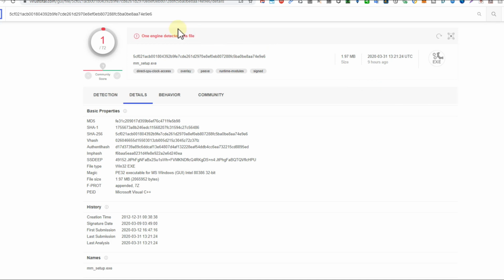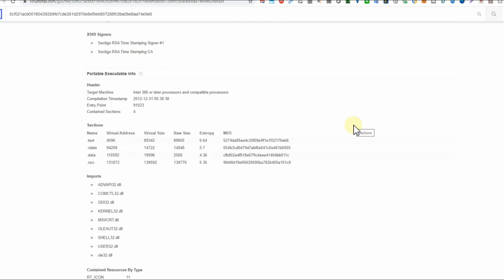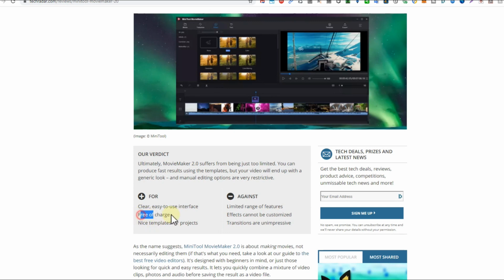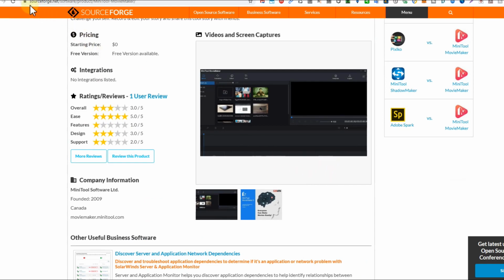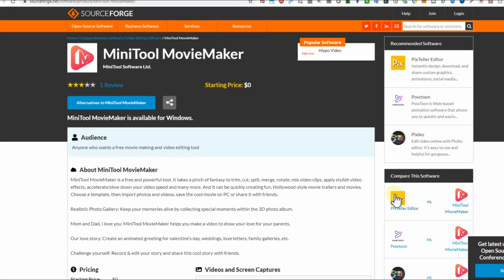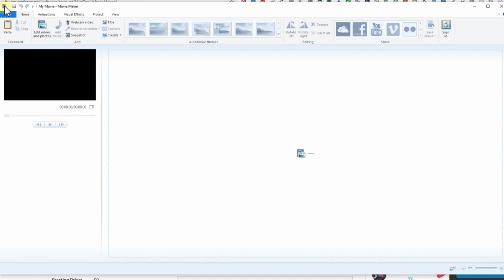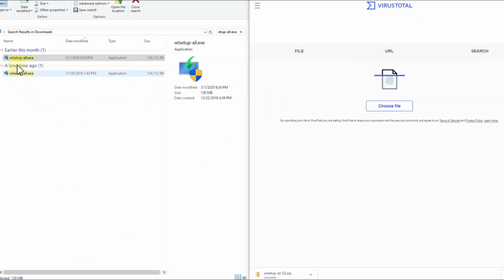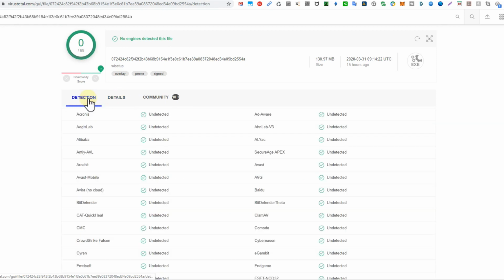Is Move Maker From MiniTool Safe To Use? Is It A Reliable Windows Movie Maker Alternative?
Windows Movie Maker was part of the Windows Essentials 2012 and a great free video editor, but now not part of Windows 10 any more and hence not supported, but usually still very good working for most of the users - it's just very difficult to find a proper installation file. But here it is for kept on my dropbox cloud When installing, just skip all the not needed old tools from Microsoft.

Here's the website of the Move Maker From MiniTool® Software Ltd

Here's the virus check result from Virustotal.com for the installer file of Move Maker From MiniTool (with 1 finding)